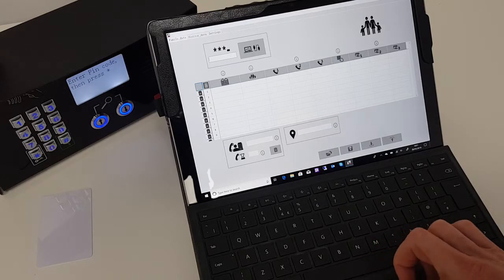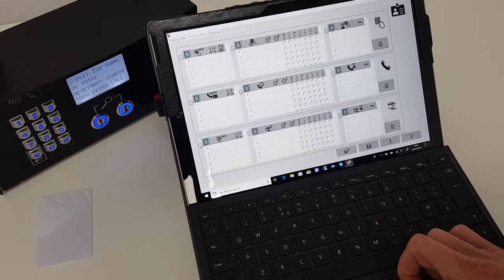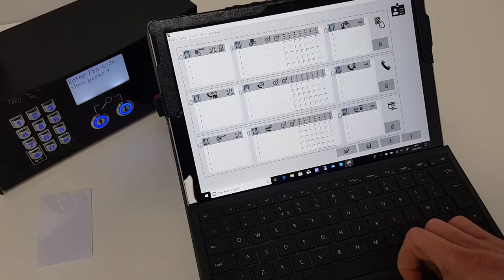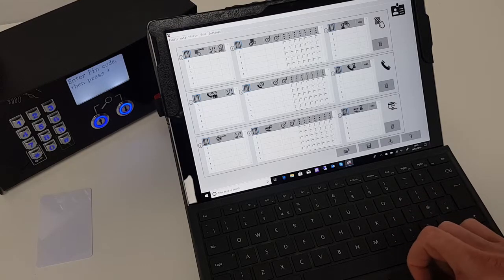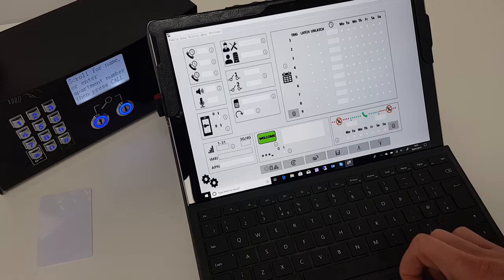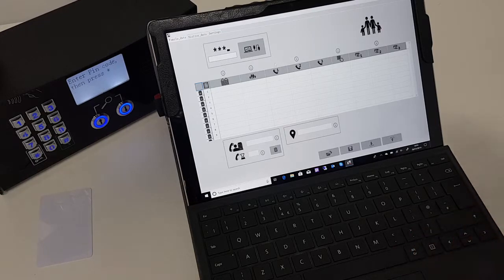PC software overview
Overview of tabs for families and visitors